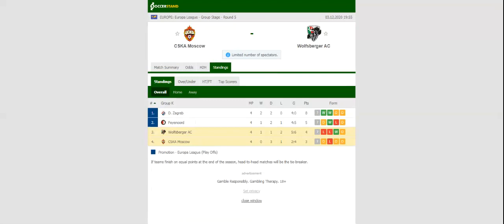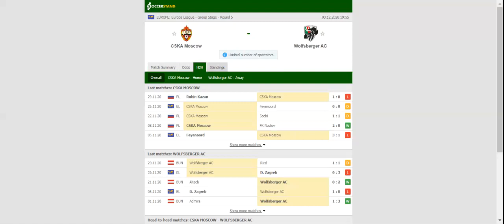CSKA MOSCOW VS WOLFSBERGER PREDICTION & BETTING TIPS - 03/12/2020